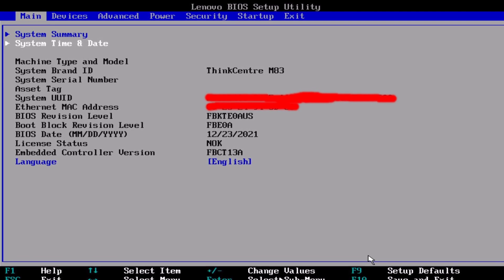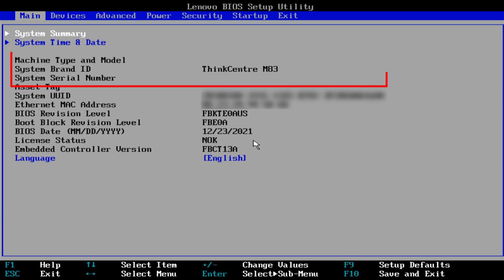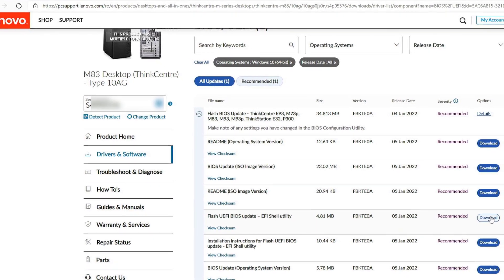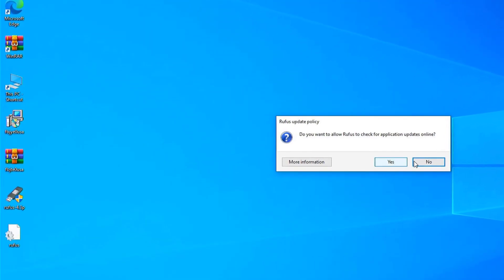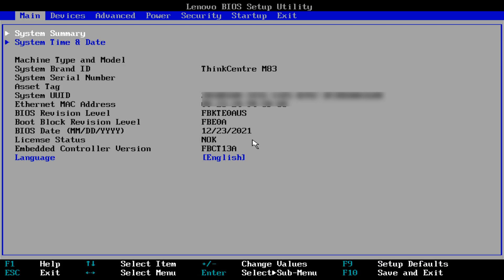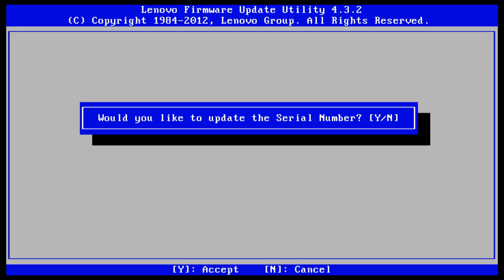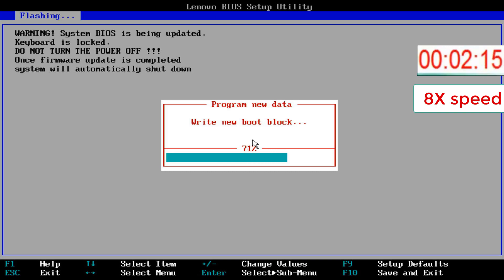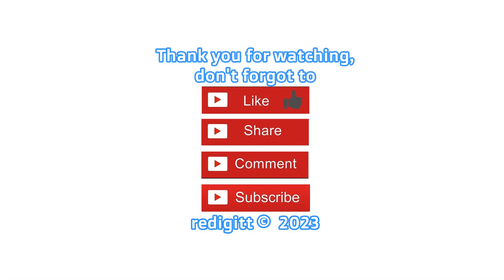How to Change Serial Number, Type, Model for Lenvo ThinkCentre redigitt Ep. 417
Change Serial Number, Machine Type and Model for the Lenovo ThinkCentre.

Chapters
0:00 Intro
0:35 Check the current Serial Number, Machine Type and Model
0:47 Download the BIOS file
1:21 Download Rufus
1:29 Create bootable USB key
2:01 Copy the BIOS files to the USB key
2:14 Enter in the BIOS Settings
2:27 Enabled the Compatibility Support Module
2:41 Boot from the USB key
2:56 Update the Serial Number
3:06 Update Machine Type and Model
3:27 Warning message
3:35  Check the updated Serial Number,  Machine Type and Model
3:48 Support my channel with a coffe
4:00 Like, Share, Comment and subscribe

09 How to Fix Car door key won't turn or car door key is hard to turn
11 How to enter in BIOS change the boot order HP Compaq dc7800 ultra slim desktop PC